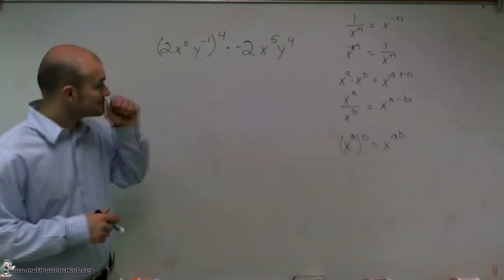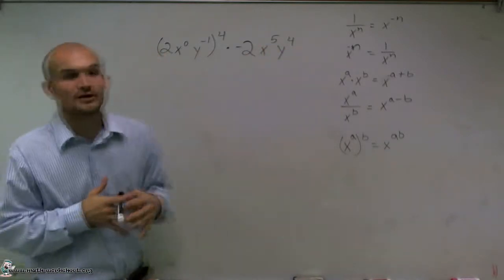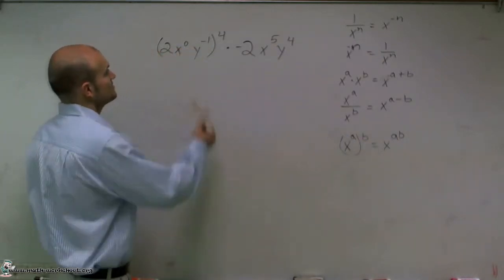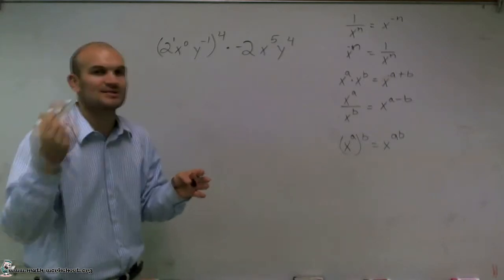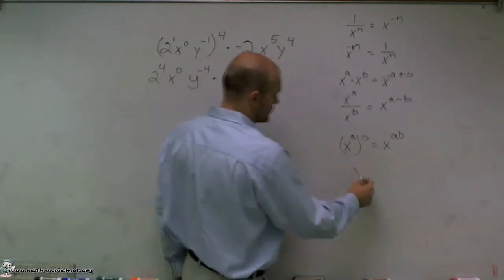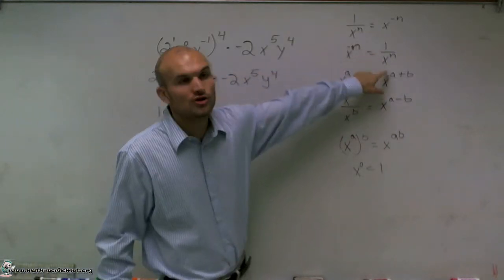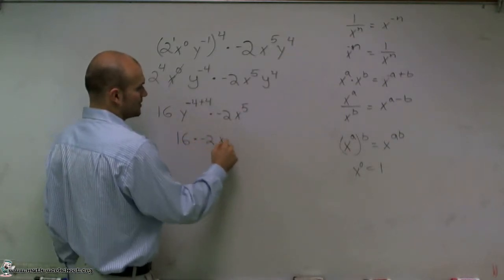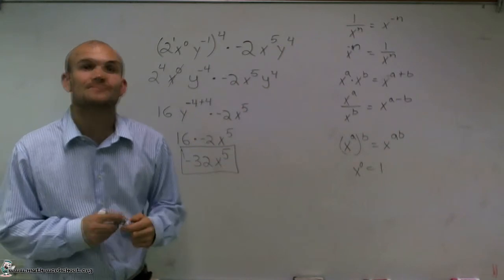Algebra - Exponents Properties of Exponents - Medium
In this video we explain how to solve Exponents Properties of Exponents type of question.